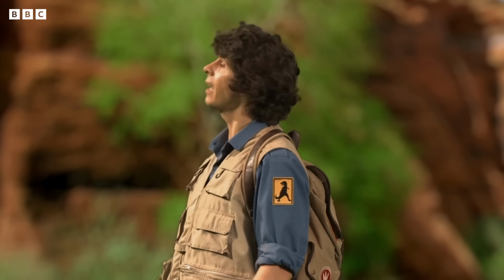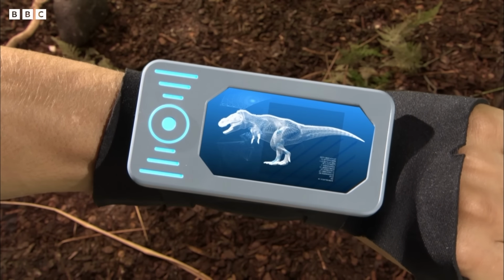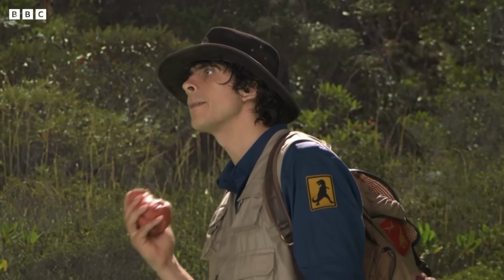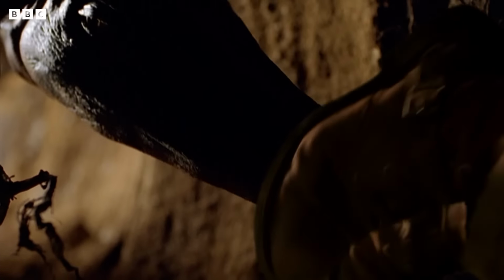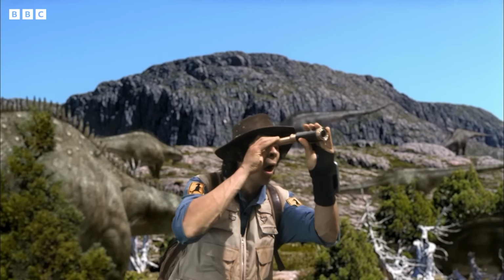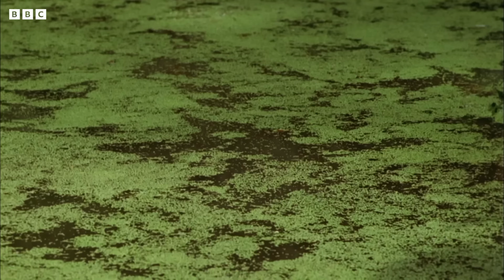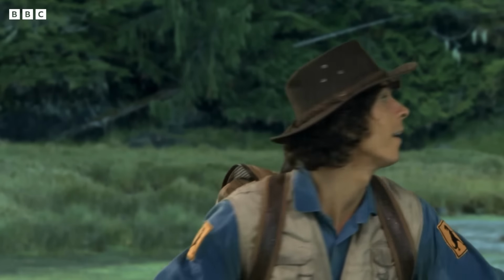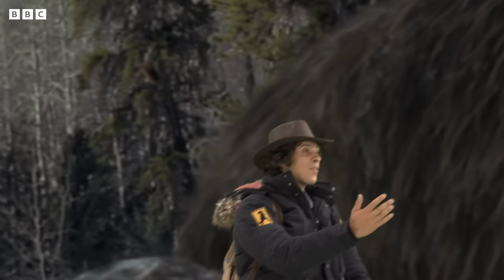World of Dinosaurs 🦖 | Discover New Creatures with Dinosaur Adventures | Andy's Amazing Adventures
🌿 Andy discovers the wonderful world of Dinosaurs!

*More about Andy’s Adventures*
Meet Andy Day, he’s here to showcase all the great creatures this world has to offer! This fun-filled series features Andy's jaw-dropping adventures across the globe! Andy’s travels take him on safari road trips, into the deep sea and back in time to see the dinosaurs, so strap yourself in for an amazing adventure!

📺 You can watch Andy’s Adventures on CBeebies and BBC iPlayer!